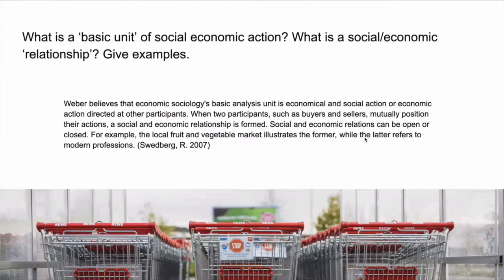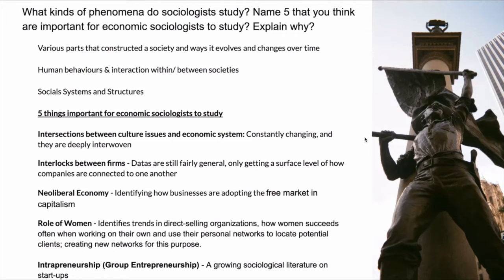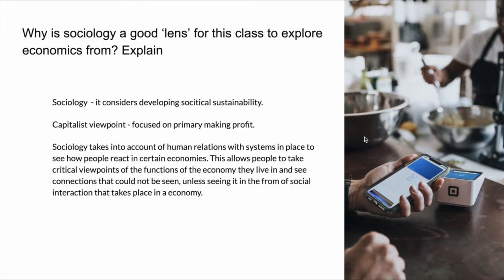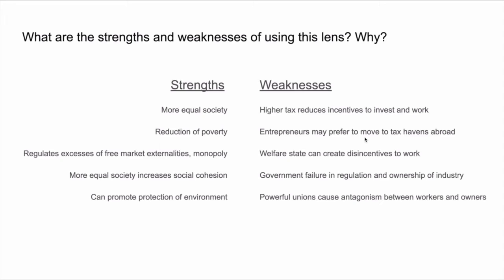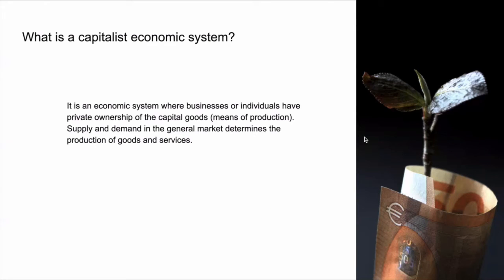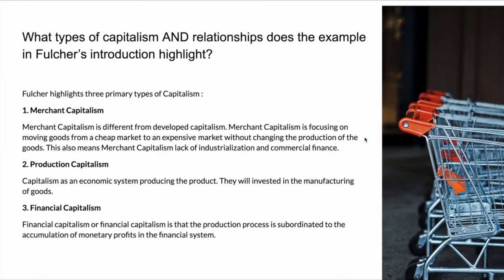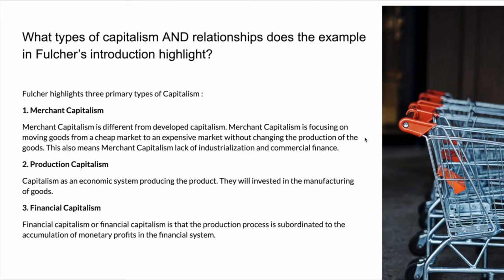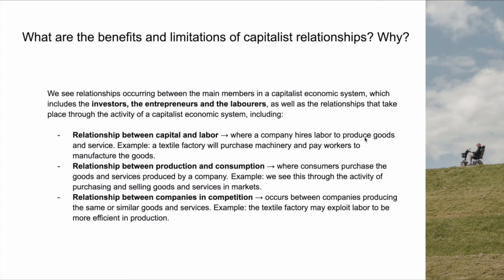Group 05 Analysis